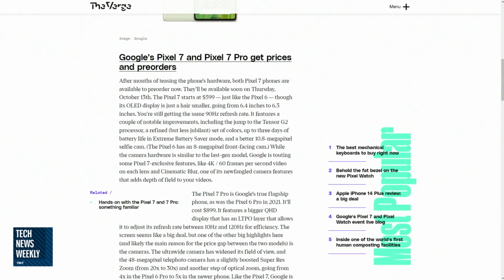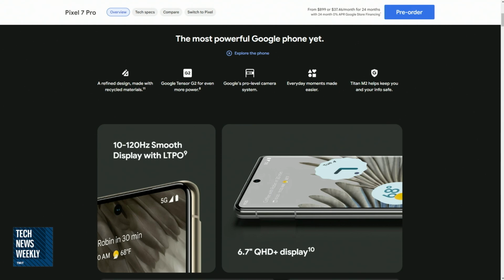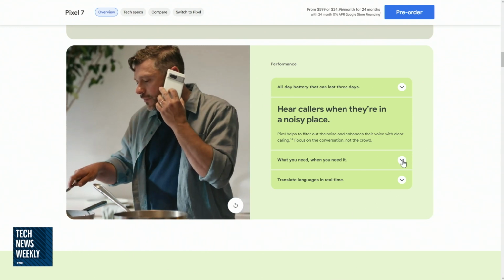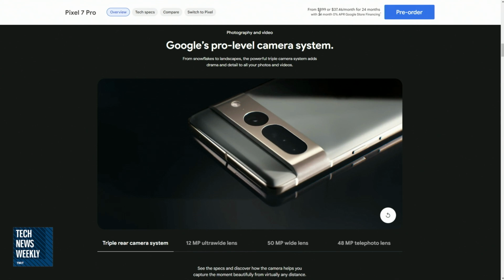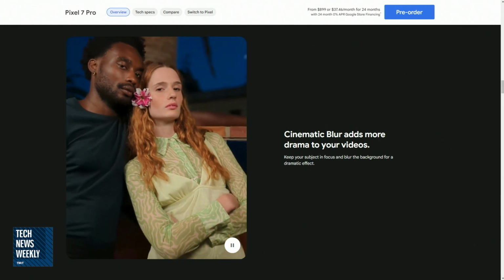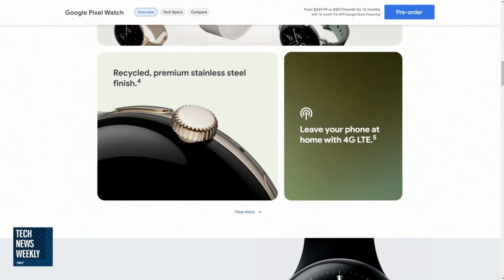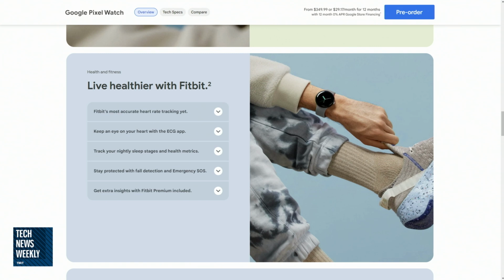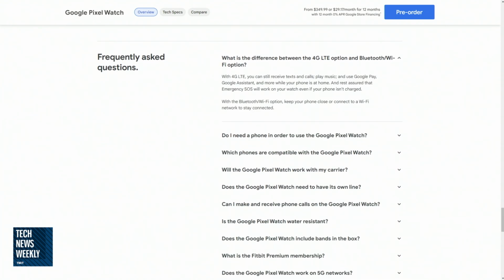The Google Pixel 7 Event Recap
On Tech News Weekly, Mikah Sargent gives a recap of what was announced & talked about at Google's Pixel 7 event.